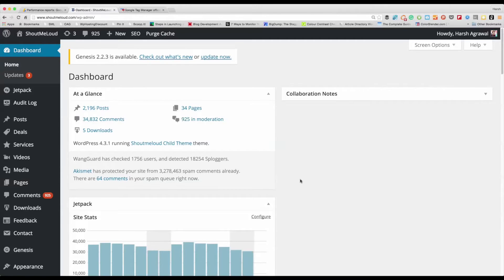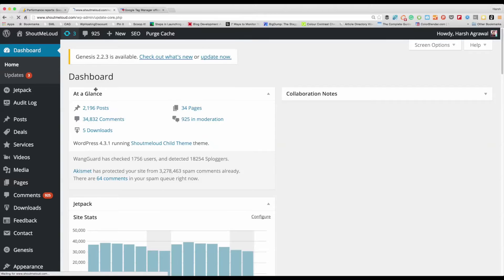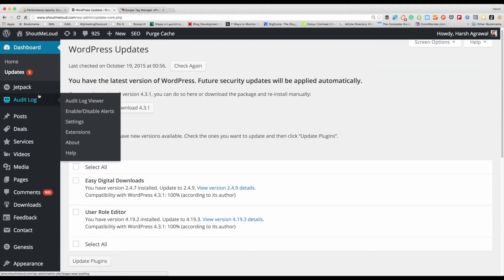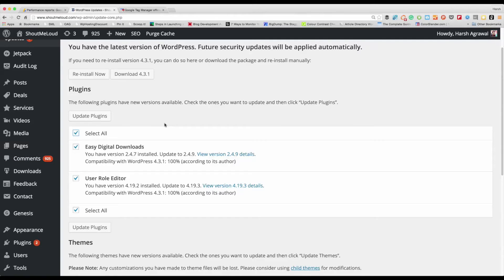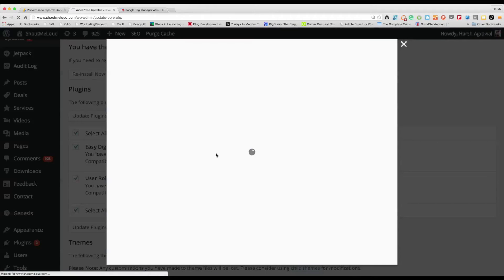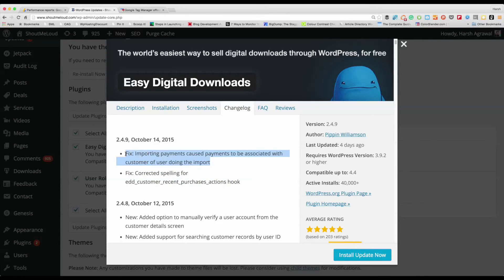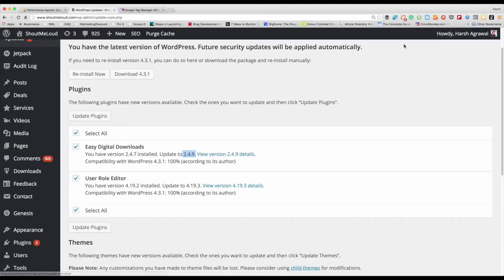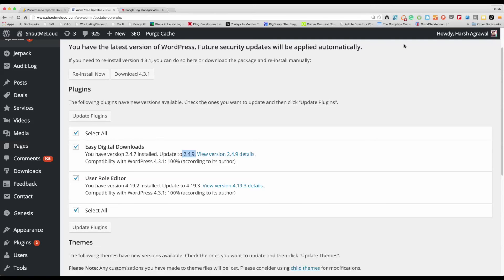When & How To Update WordPress Plugins Right Way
WordPress takes care of updating the WordPress automatically, but same is not true for plugins. If you are using a good number of plugins, you might be seeing plugin update notice every other day.

Do you really need to update all your plugins as soon as an updated version is out??

In this video you will learn about one of the least talked topic & i.e: how & when to update WordPress plugins.

You can also download updated ShoutMeLoud iOS & Android app to read our blog & watch all videos on your smartphone.